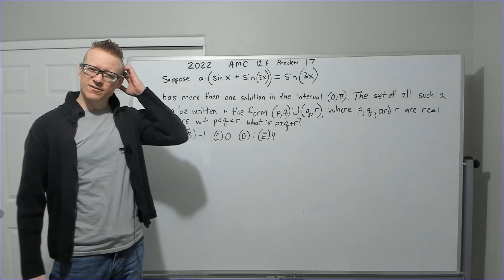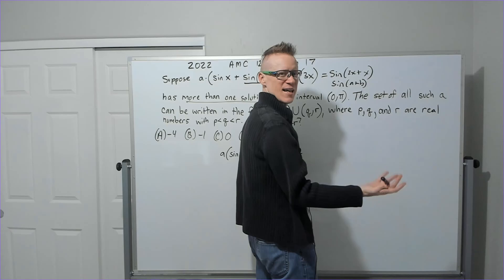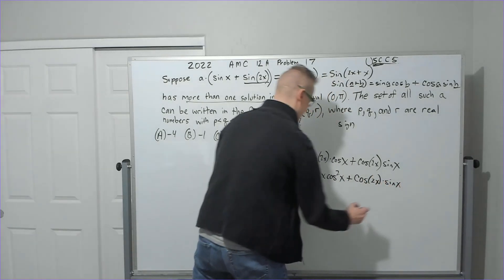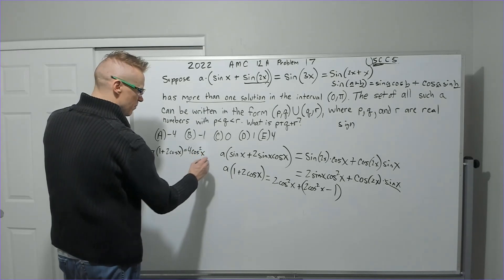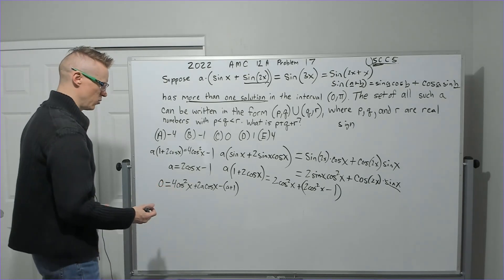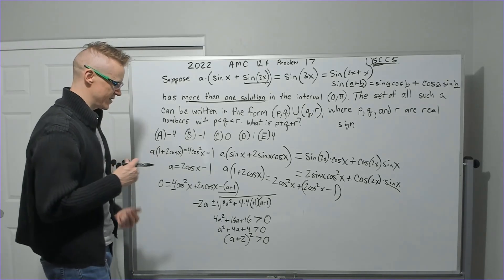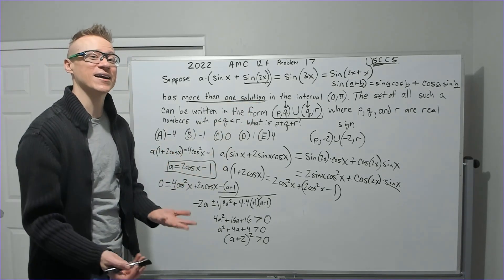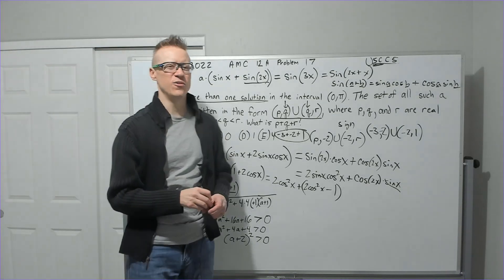2022 AMC 12 A, Problem 17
Let's do some Trig. You remember your identities right? What? You lost them? Maybe they were stolen. Identity Theft is a serious issue.